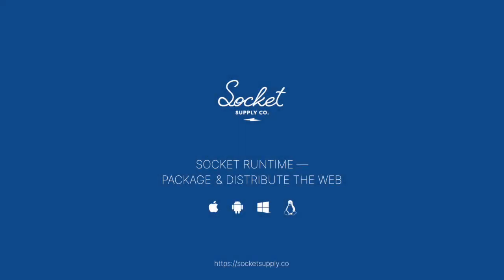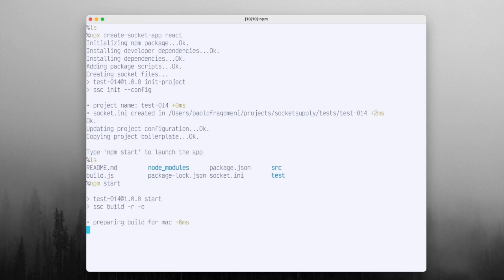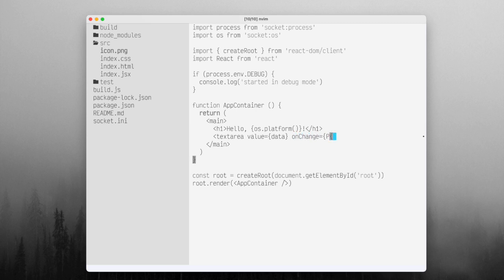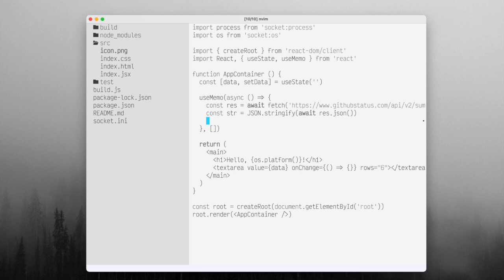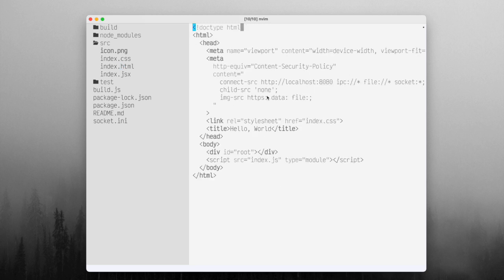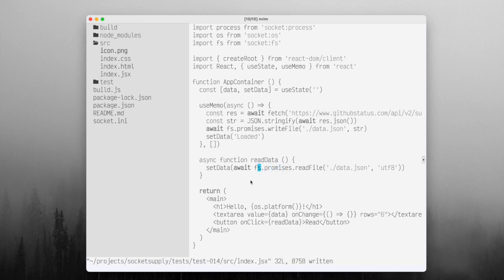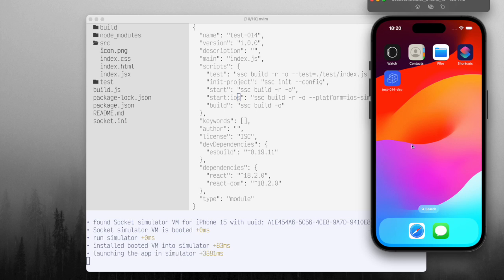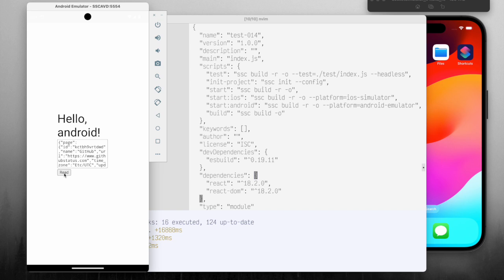Quick intro to building a React app with Socket Runtime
Did you know you don't need reactnative to build a native app with React? That's right! You can just use plain old React!

Socket Runtime makes it possible to build crossplatform apps for desktop and mobile. It's a browser-compatible environment so you can use any of your favorite frontend libraries and they will "just work".

This video attempts to provide a gentle, light-weight introduction to using React with Socket Runtime. howto #